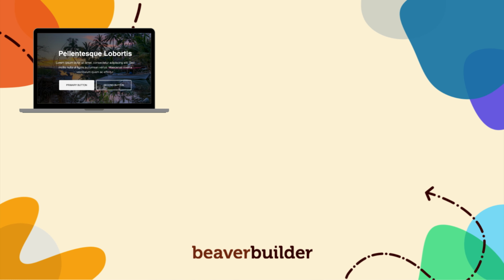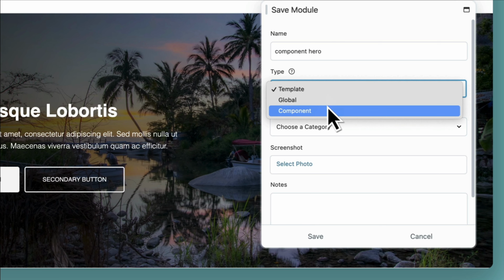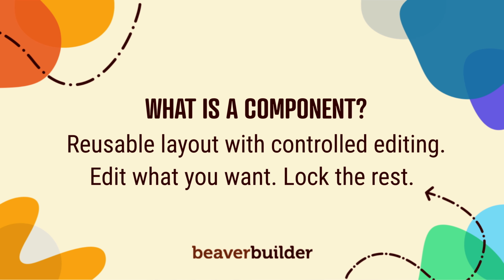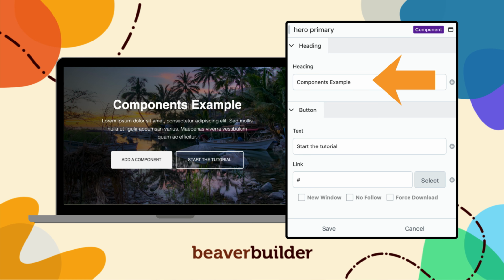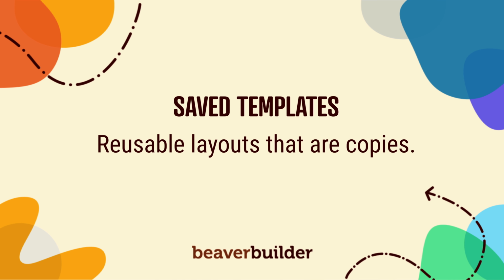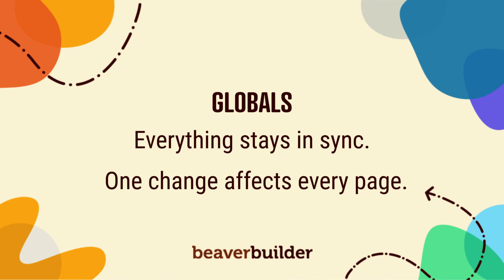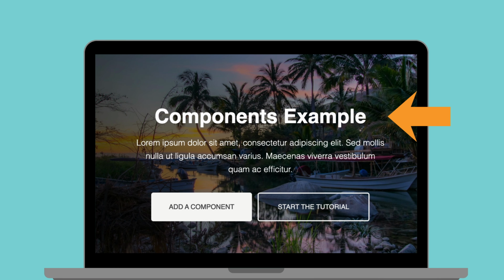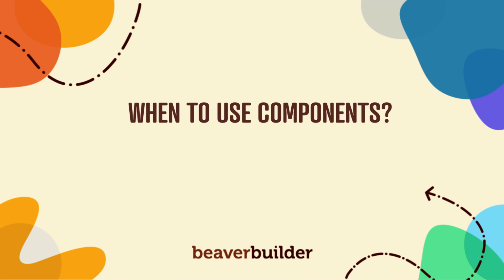What are Beaver Builder Components? Stop Rebuilding Layouts! (Start Here)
Are you rebuilding the same layouts over and over in Beaver Builder? If so, Beaver Builder Components are about to save you hours of work.

⏱ Timestamps

00:24 – What Is a Beaver Builder Component?
00:57 – How Components Differ from Templates
01:09 – How Components Differ from Globals
01:21 – Real-World Component Example
01:45 – When Should You Use Components?

A component in Beaver Builder is a reusable layout that lets you control what parts stay locked and what parts can be edited on each page. That means you can keep your design consistent while allowing flexible content, perfect for scalable WordPress workflows.

If you're building client sites or want cleaner, more efficient web design systems, components belong in your workflow.